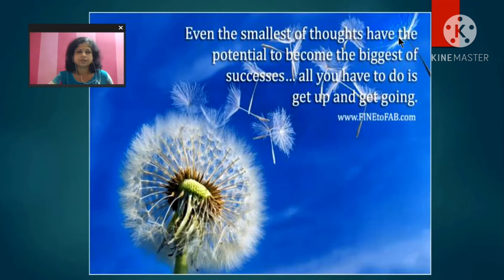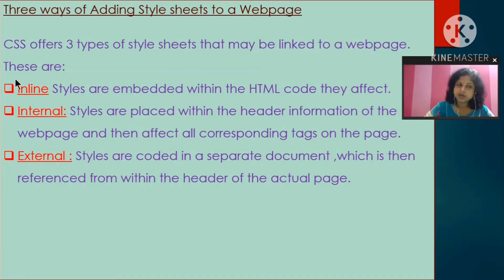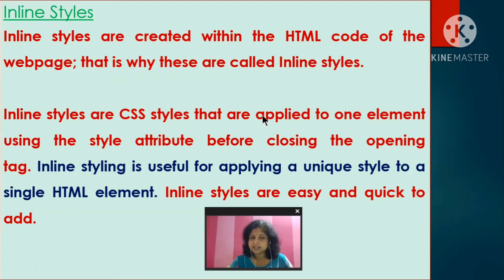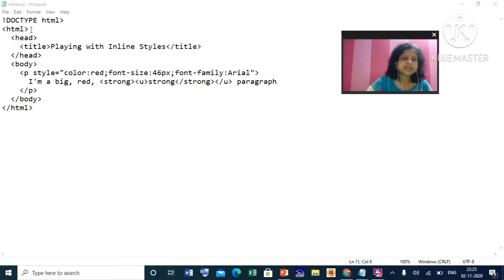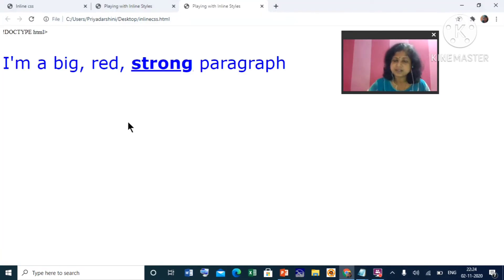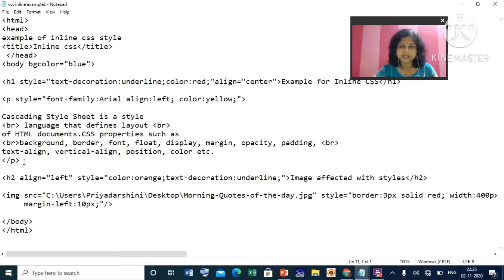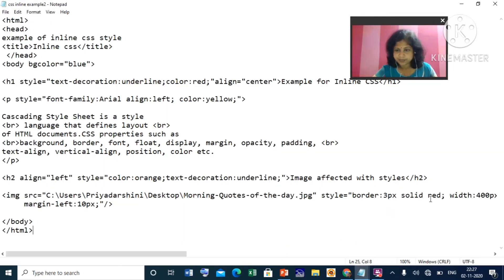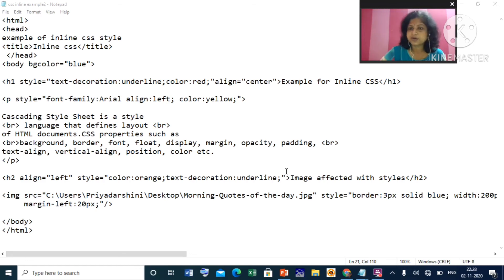L-5 CSS (Video-3)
Inline style